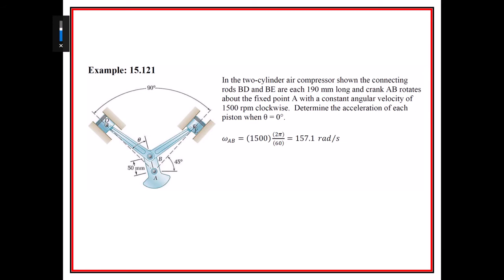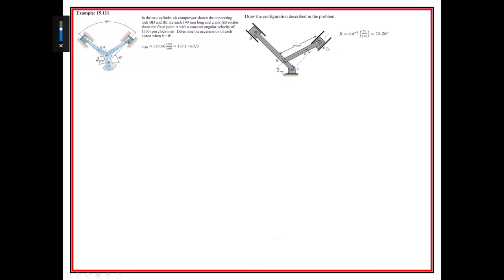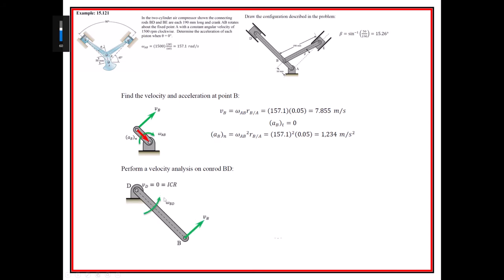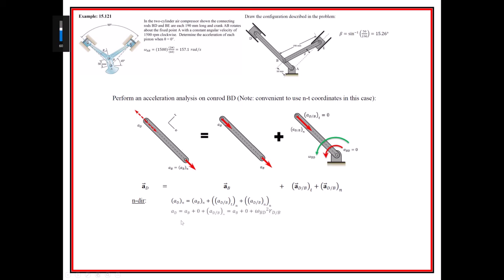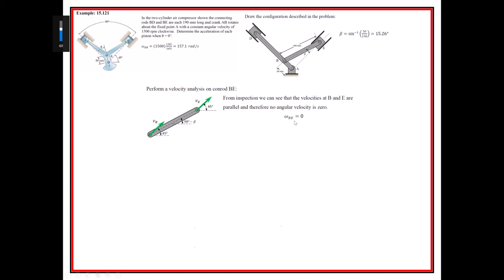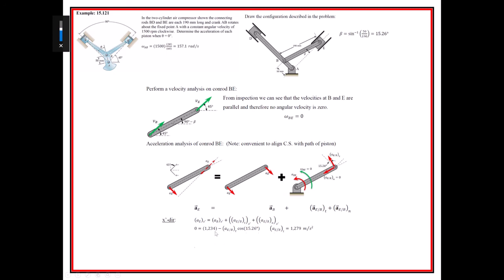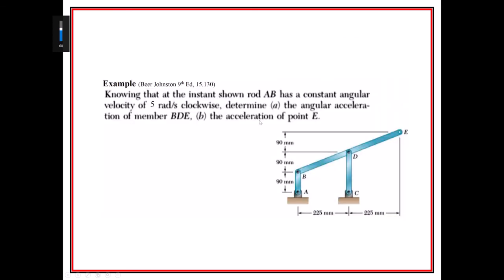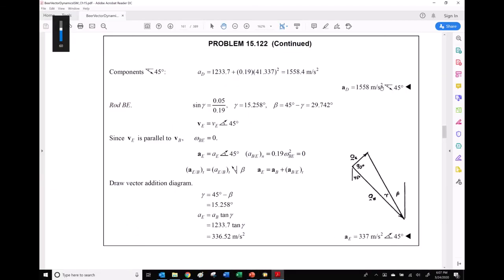Dynamics: Rigid Body Kinematics, Acceleration Example 3 (S20 ES211 Class 17)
Beer Johnston 15.121